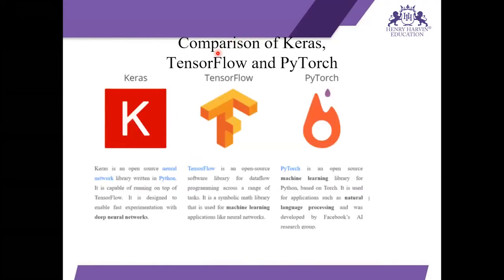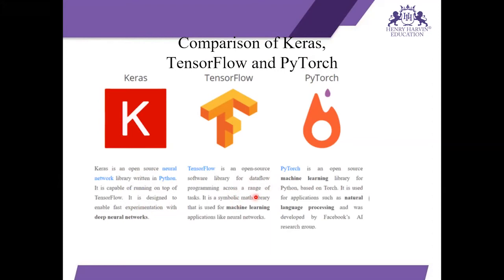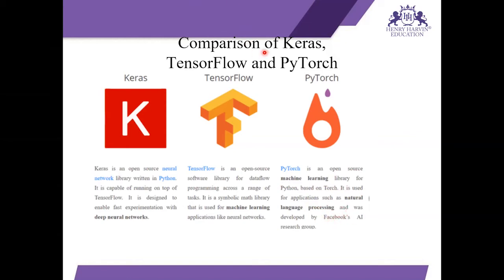Keras Explained | Best Artificial Intelligence Online Course Tutorial For Beginners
Keras Explained | Best Artificial Intelligence Online Course Tutorial For Beginners | Henry Harvin

This Henry Harvin video on “Understanding the basics of Keras” is a complete video tutorial for beginners who want to learn of Keras.This tutorials will help you to learn basics of Keras ,Types of Keras,Advantages of Keras.Keras was created to be user friendly, modular, easy to extend, and to work with Python. The API was “designed for human beings, not machines,” and “follows best practices for reducing cognitive load.”
Neural layers, cost functions, optimizers, initialization schemes, activation functions, and regularization schemes are all standalone modules that you can combine to create new models. New modules are simple to add, as new classes and functions. Models are defined in Python code, not separate model configuration files.

𝐀𝐛𝐨𝐮𝐭 𝐭𝐡𝐞 𝐂𝐨𝐮𝐫𝐬𝐞:
Key Features:
1.      Recognised Certification
2.      Integrated Curriculum
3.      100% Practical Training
4.      Gain Experience of 12+ Projects
5.      Job guidance and 1-year support of Management Academy
6.      Trusted by 160+ Corporates and 60+ Colleges
7.    Become Eligible for jobs demanding AI background.
8.    Fill the void of thousands of untapped High-Paying Jobs for Artificial Intelligence experts.
9.    Open doors to Job Opportunities Abroad demanding specialization.
10.  Improve your CV & Linkedin Profile with technical & professional development.